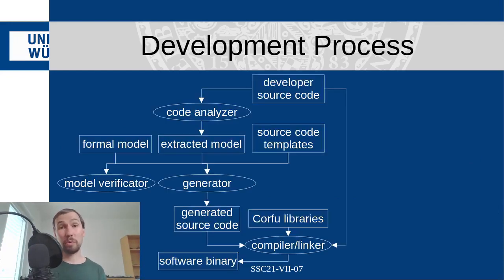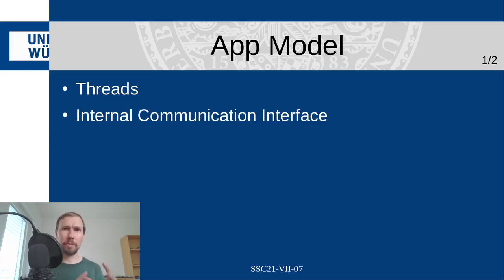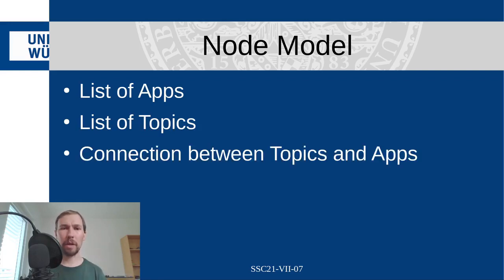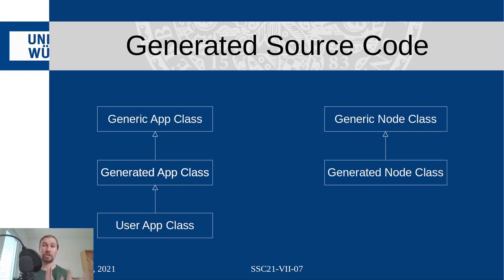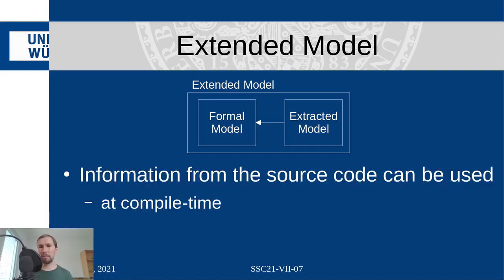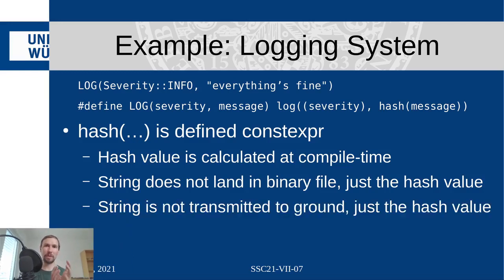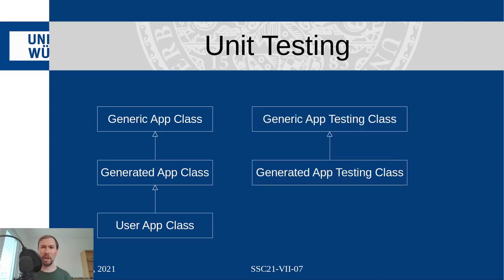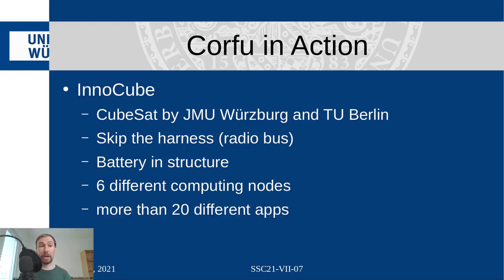smallsat21 corfu frank